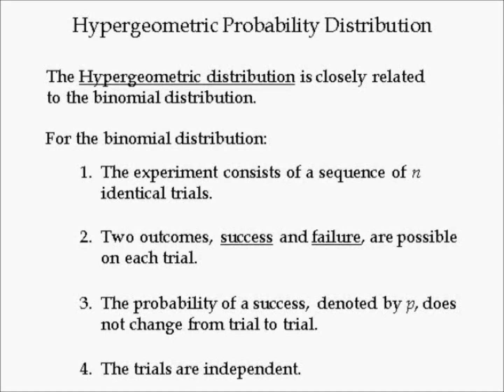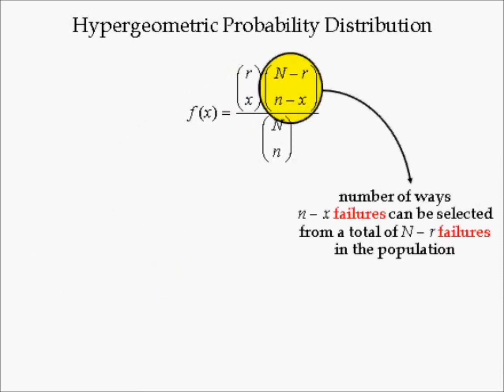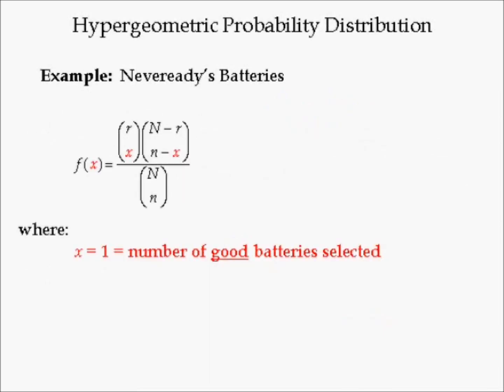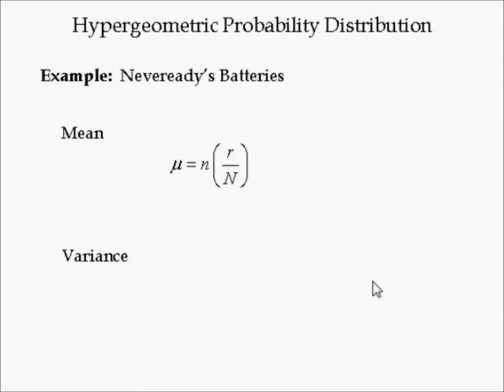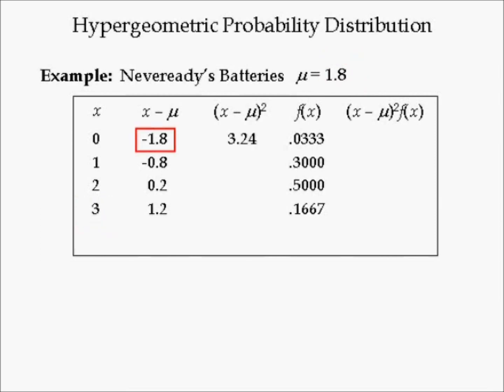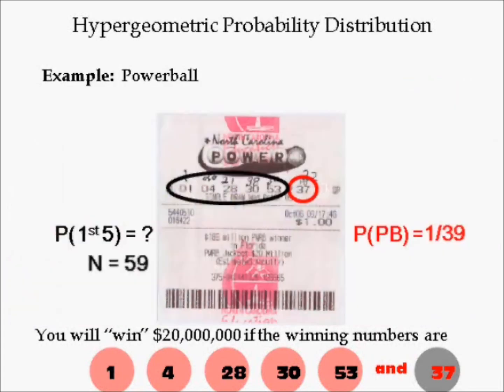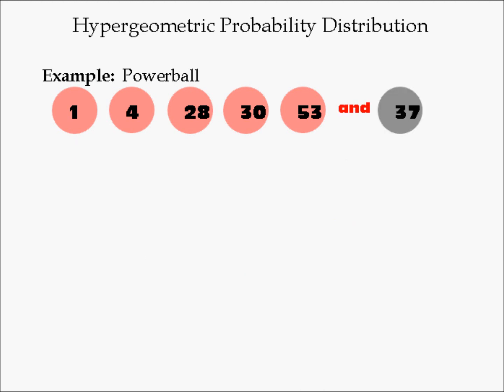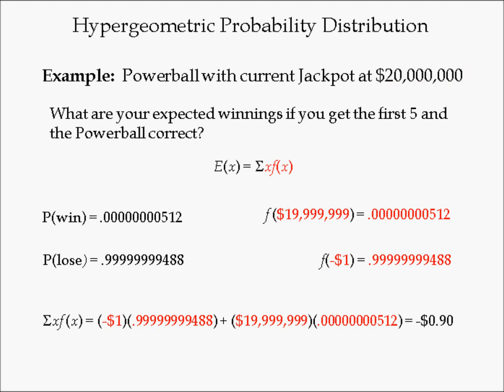Business Statistics lecture 5 (3 of 3) -- Discrete Probability Distributions